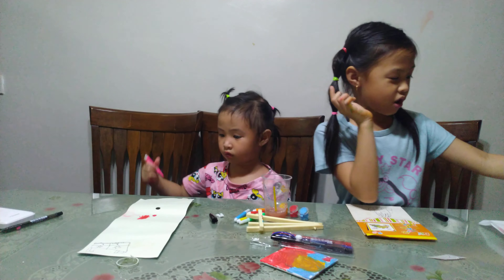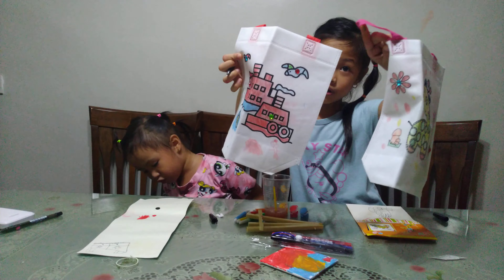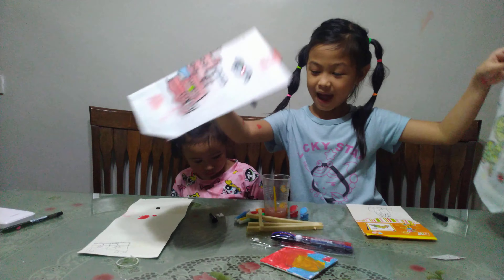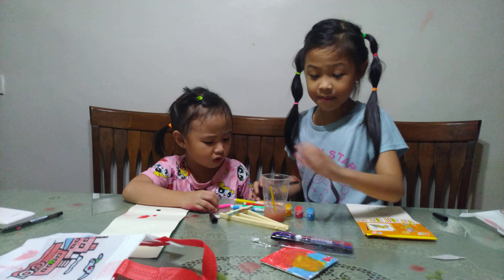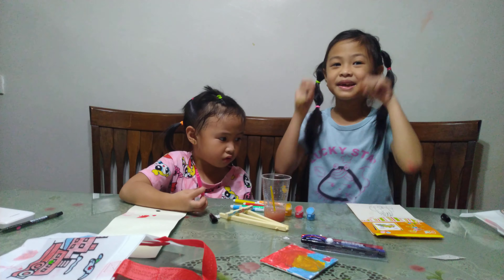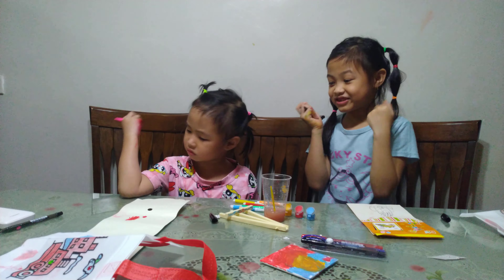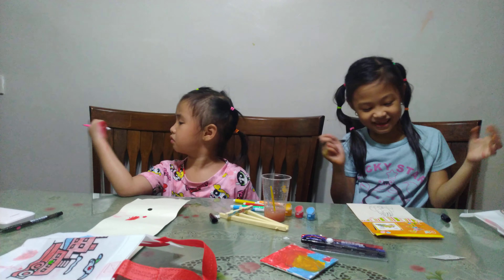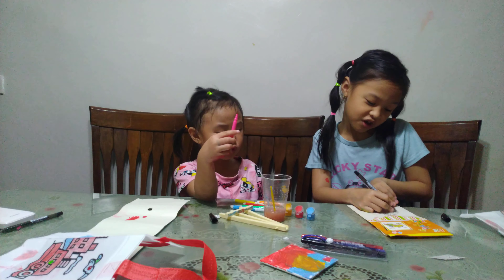DIY Coloring Bag for Children Artwork and Painting Time Part 3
DIY coloring bag for children bought from online store. Danelle and Prielle once again do their craft-painting and coloring... continuation and last part of the video.